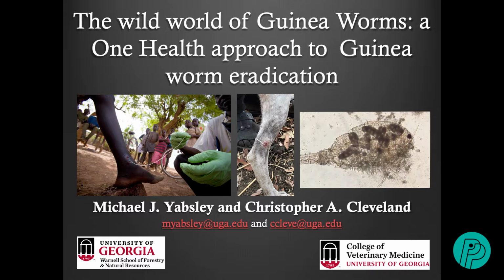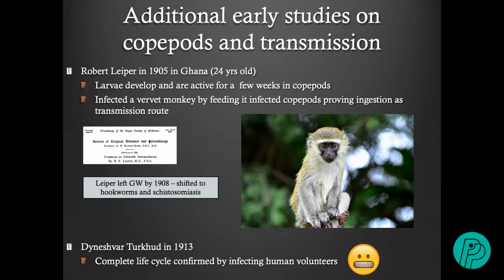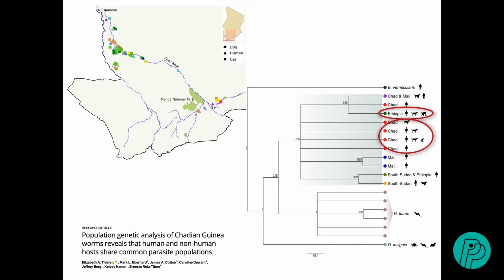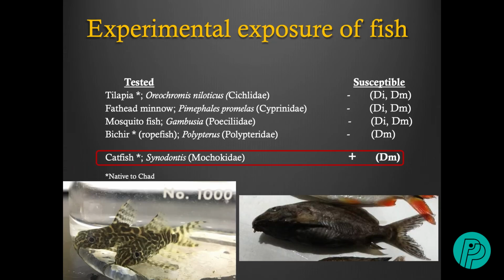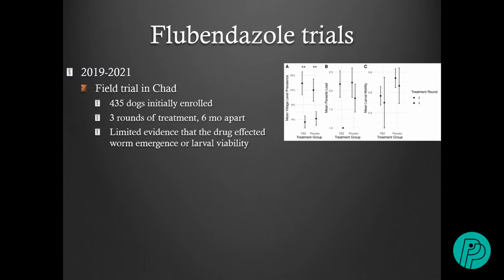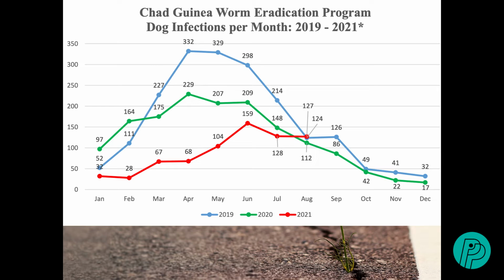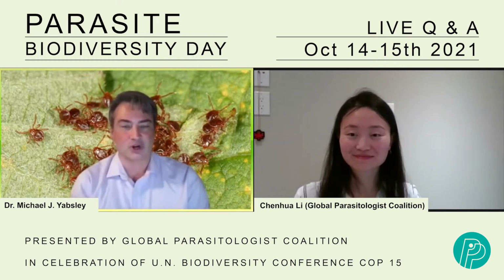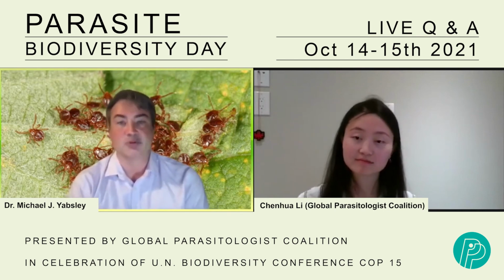Parasites and Human Beings, ‪Dr. ‪Michael J. Yabsley‬, 2021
In Celebration of U.N. Biodiversity Conference COP 15
2021 Parasite Biodiversity Day event playback — Day 1 — Part  III

Have you heard about the parasite found in Mummies? A parasite that has been studied for a long period of time, but still harms people today. Join Dr. Michael J. Yabsley in his study of Guinea Worms and his journey in Chad, Africa!